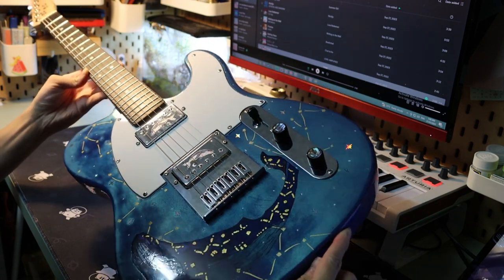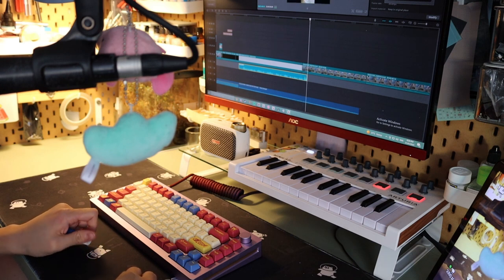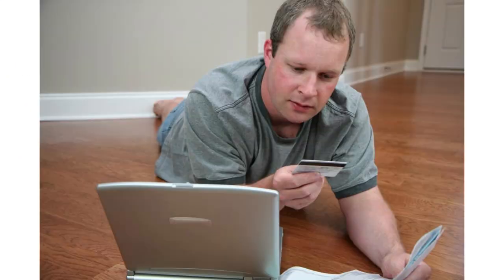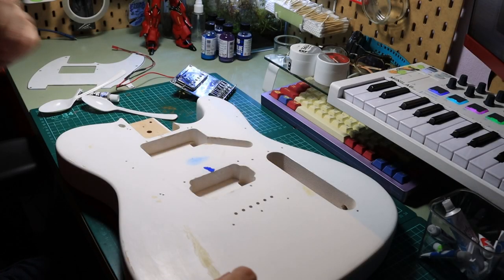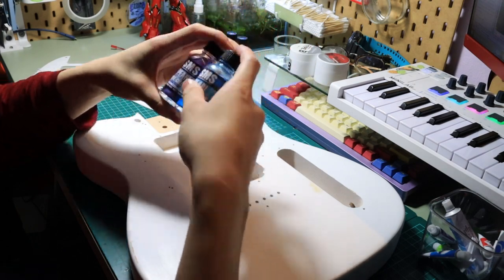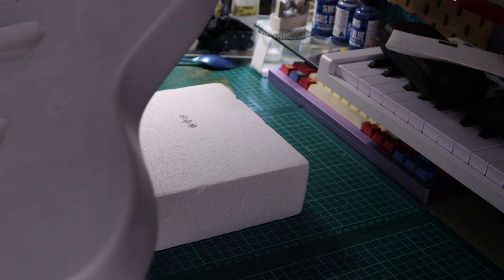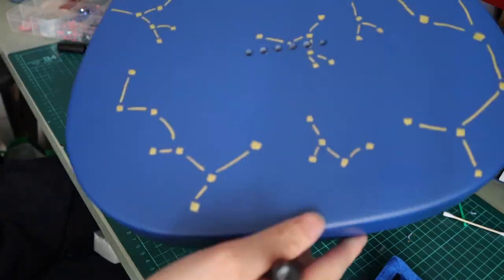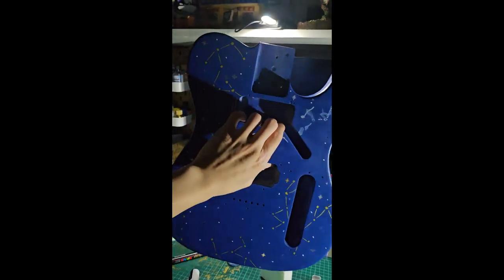Building (Painting) a guitar from scratch with no experience. (gone wrong) (flash warning)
I decided to paint my own guitar to make it more personal but it cost me 6 months of planning and almost my lungs.

MATERIALS USED

SANDING:
- 200, 400, 600, 800, 1000, 1500, 2000, grit sandpaper
- sanding sealer

PAINTS:
- Omega acrylic lacquer primer white
- Omea acrylic lacquer clear gloss topcoat
- MrHobby Mr.white putty
- MrHobby white surface 1200
- SMS paints SMS blue 5th-anniversary edition

STARS/CONSTELLATIONS
- random thin reflective stars I stole from my sister
- PVC water-based adhesive glue.
- POSCA pc-3m gold
- POSCA pc-5m white